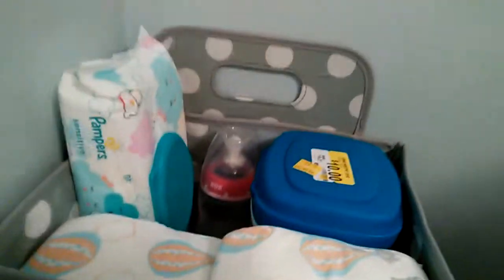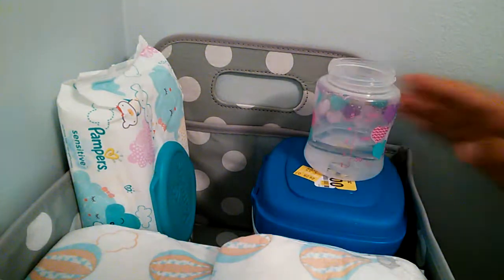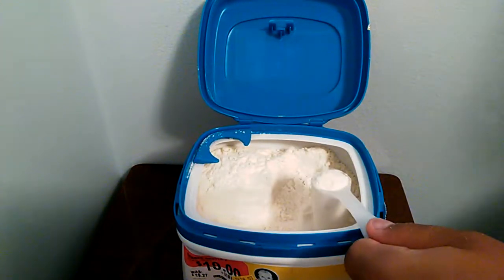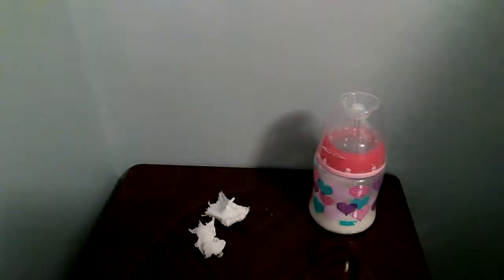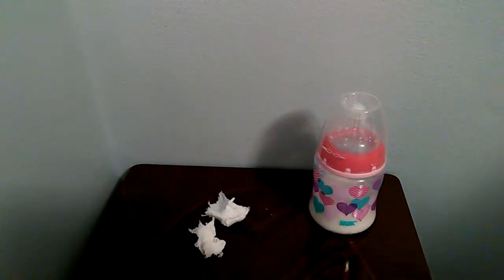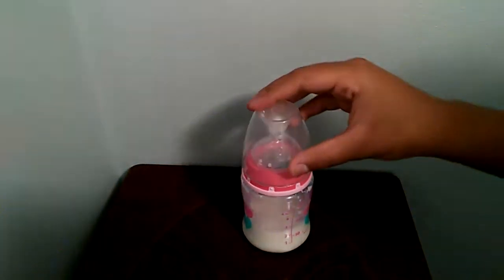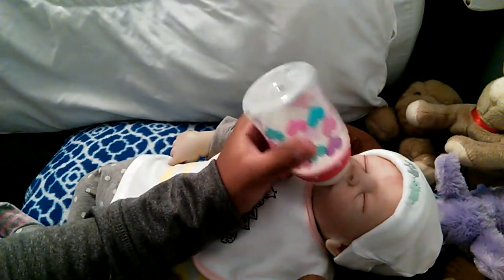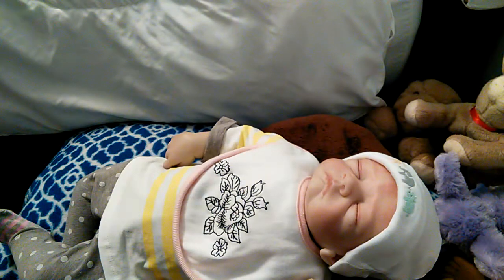First night home video